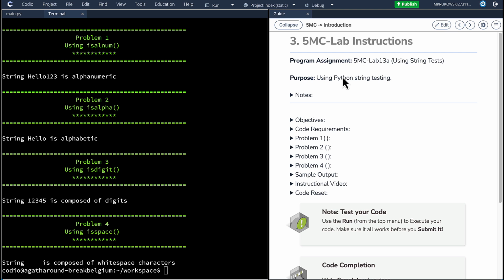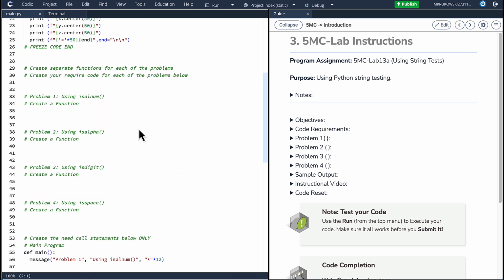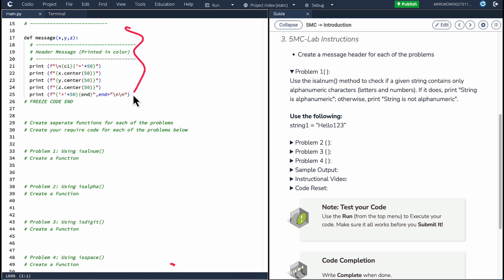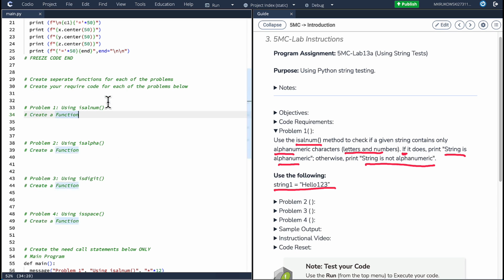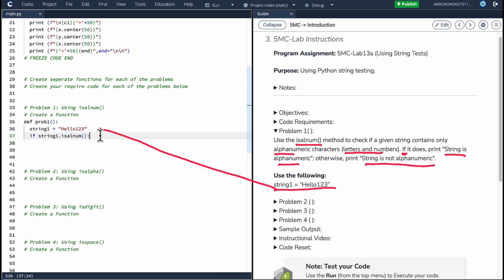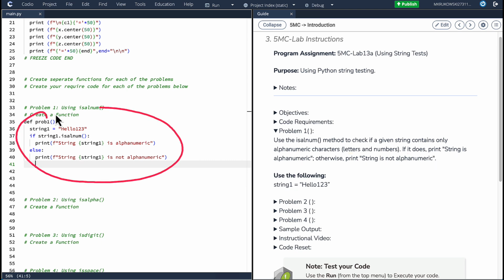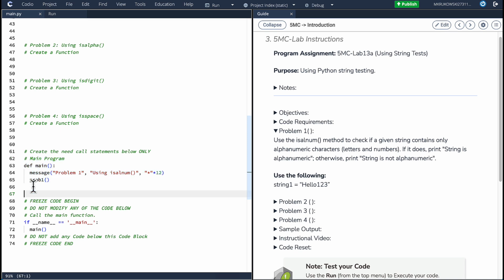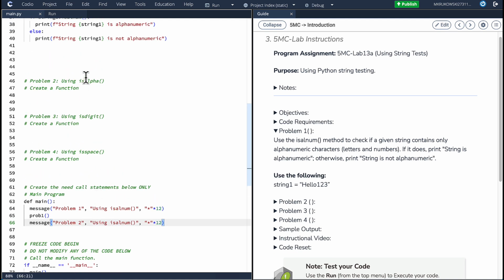5MC-Lab13b-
ython String Manipulation: Using isalnum(), isalpha(), isdigit(), and isspace()
Learn to Check String Types in Python: A Step-by-Step Guide
Python String Methods for Efficient Text Processing

Table of Contents:

01:27 - Marker
02:16 - Marker